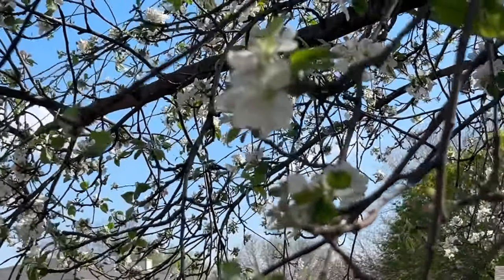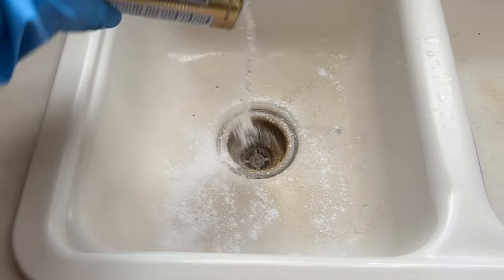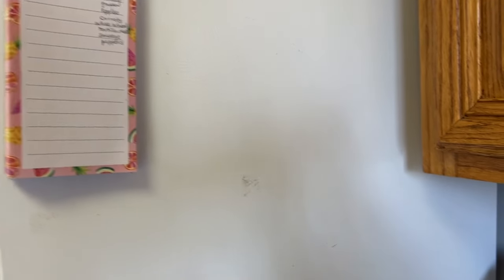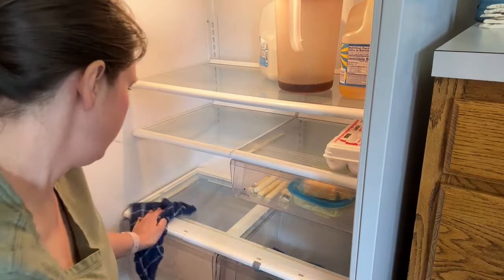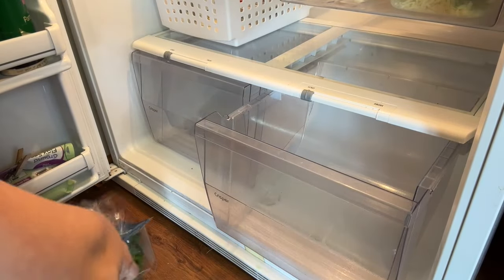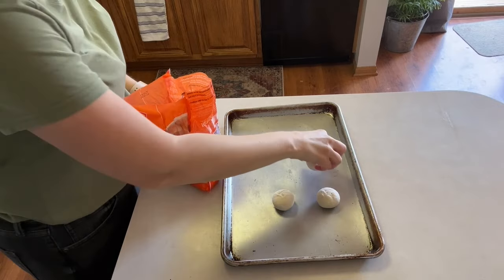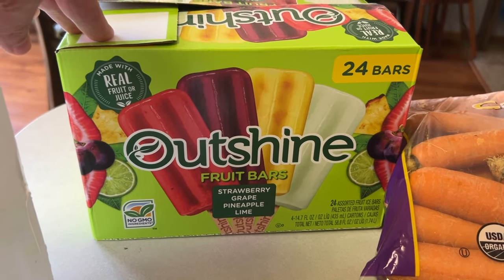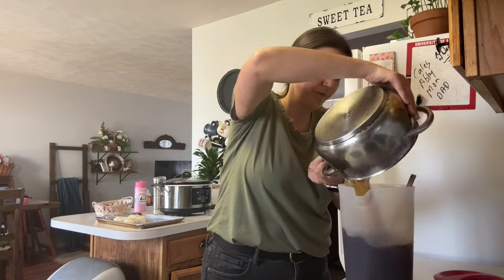PRODUCTIVE HOMEMAKING DAY 🏠 Contentment with My Home, Costco Haul, Deep Cleaning, Monday Motivation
Welcome to another Monday Motivation video. Today I'm getting housework done, going to Costco, and sharing our super simple dinner idea.

We are also discussing thankfulness for the homes God has given us even though they may not be picture perfect.

My main role in life is being a Christian homemaker. I believe homemaking covers so many aspects of my life: mom of 2, wife of 15 years, keeper of the home, and entrepreneur.

ETSY STORE